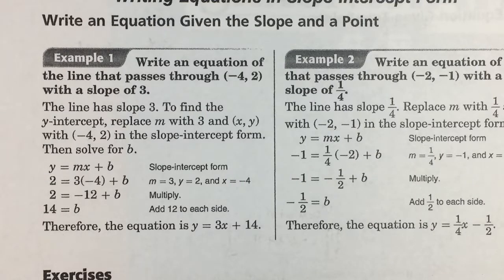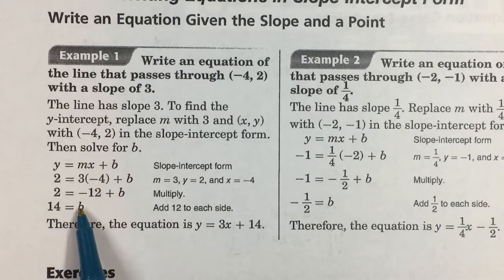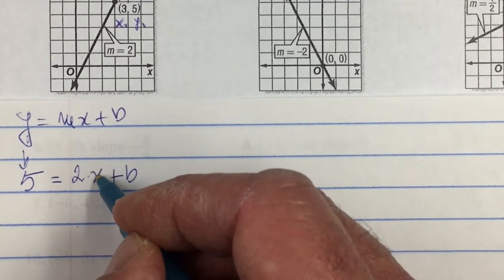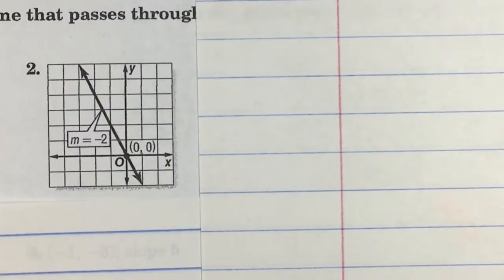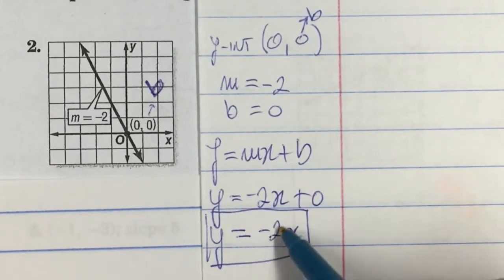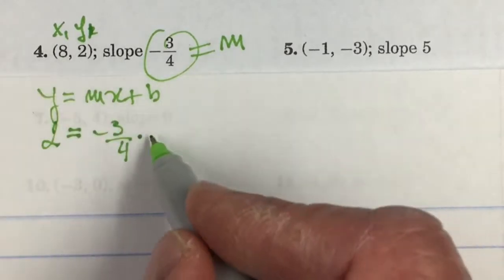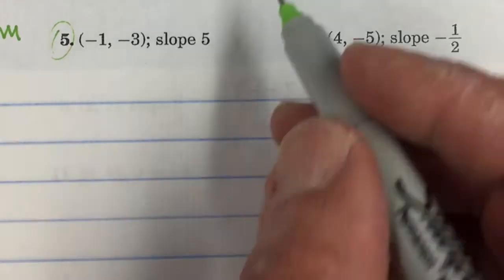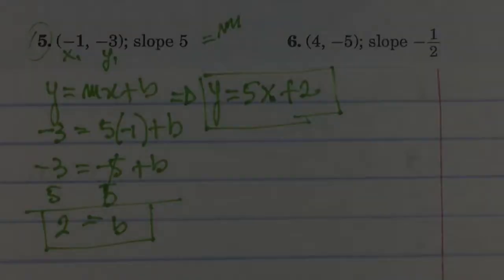4.2.2- Write a Line Equation given the Slope and a Point